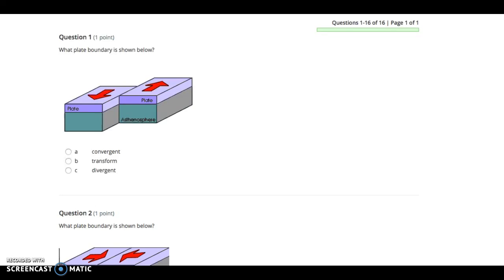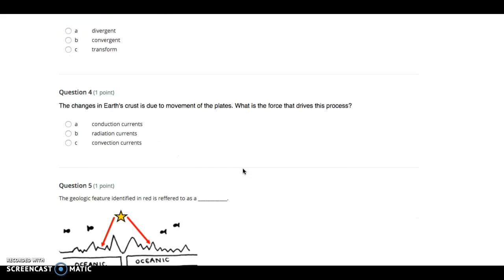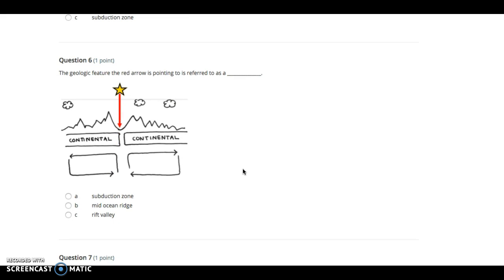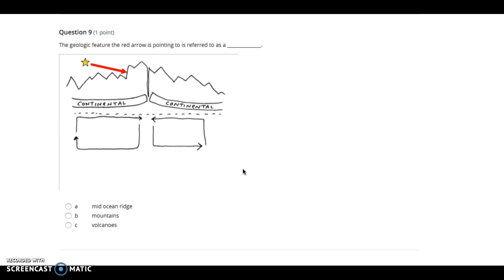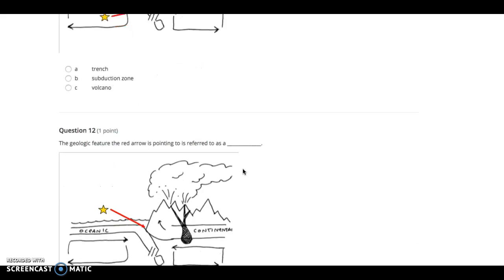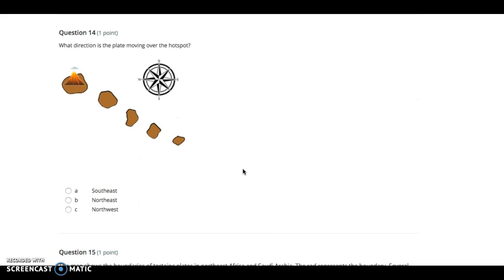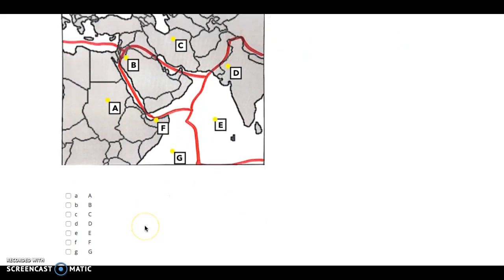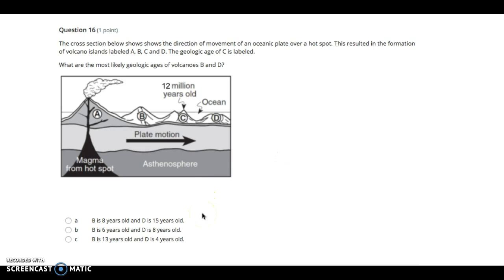PB Quiz B